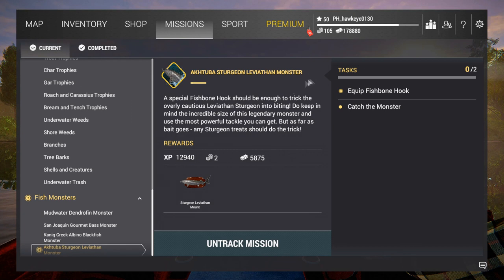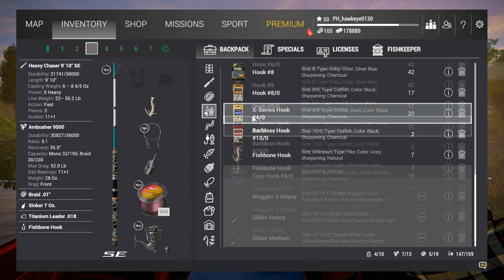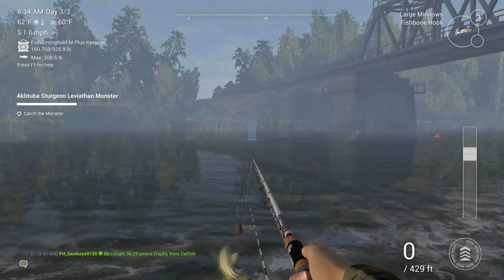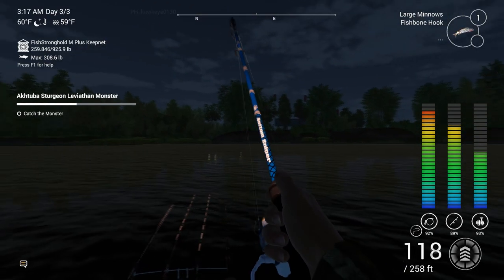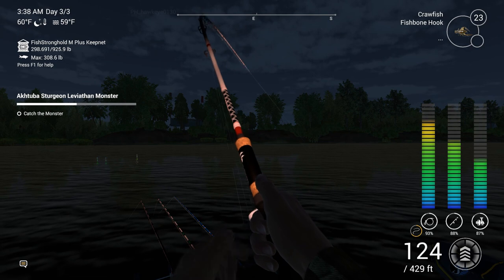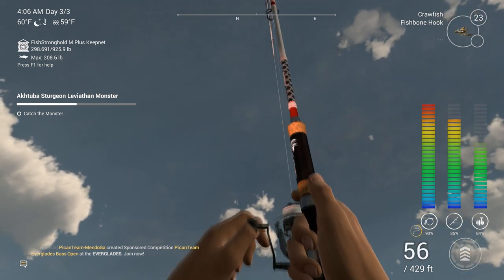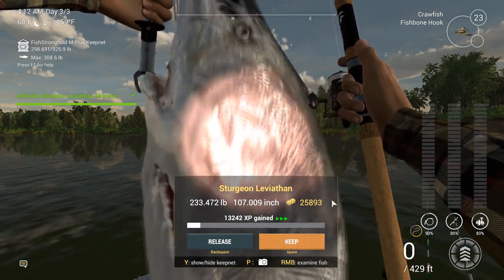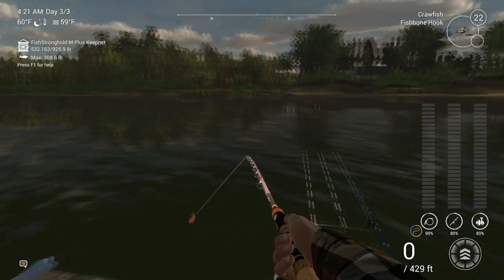Fishing Planet #32 - S5 | The MONSTER Sturgeon Leviathan of Akhtuba River, Russia!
A legendary monster called the Leviathan Sturgeon was spotted in the farthest reaches of Akhtuba River! How this fantastic creature got here remains a mystery!

To catch this monster, you have to put together a special hook made from the skeletons of FIVE Northern Pikes that are more than 20 Lbs. in size.  This means only the largest trophy-sized Northern Pike and UNIQUE sized!  This is NO easy task, as the Akhtuba River is loaded with species that feed on the same baits and lures that are attractive to the Northern Pike, including the Wels Catfish, Beluga Sturgeon, and MORE!

Bring as many heavy bottom rods as you can along with at least one sizable float rod and casting rod.  You are about to get busy!

After FINALLY completing the tough Akhtuba Fishbone Mission, I now need to gear up as many rods as possible in order to go after the big guy himself, the Monster Sturgeon Leviathan!  Again, this is no easy task as locating him amongst the other species proves difficult.  However, I soon discover that nighttime is the best  time and crawfish seems to be his favorite treat!

FOR MORE INFORMATION ON THESE GAMES, CHECK OUT THE FOLLOWING LINKS:
7 Days to Die